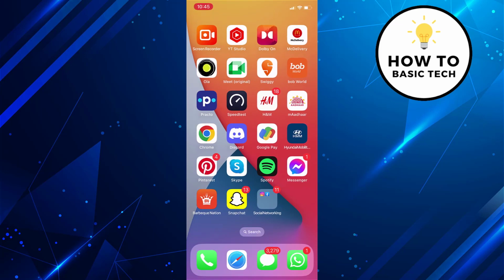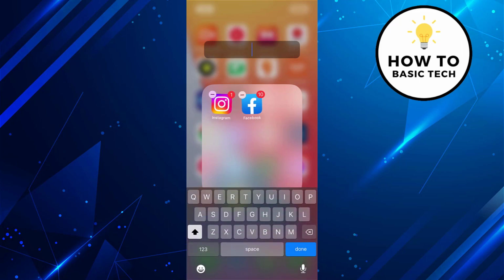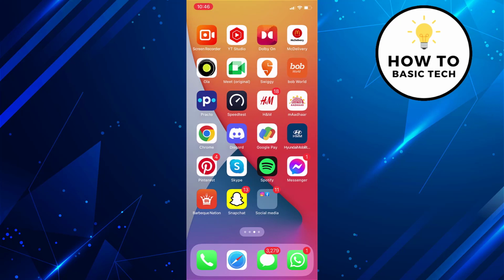How To Create A Folder On iPhone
How To Create A Folder On iPhone. In this video, we'll show you a simple and straightforward method to create a folder on your iPhone. Whether you're new to iOS or just need a refresher, our step-by-step guide will walk you through the process.

Creating folders on your iPhone can help you organize and declutter your home screen, making it easier to access your favorite apps and keep things neat and tidy. With our expert tips, you'll be able to create folders in no time!

In this tutorial, we'll cover everything you need to know:

 - Introduction to folder organization: Discover the benefits of creating folders and how they can enhance your iPhone experience.

 - Accessing your iPhone's home screen: Learn how to navigate to the home screen, where you'll perform the folder creation process.

 - Selecting apps for your folder: Find out how to choose the apps you want to include in your new folder and optimize your home screen layout.

 - Creating a folder: Follow our step-by-step instructions to create a folder effortlessly, including naming and customizing it to your preferences.

 - Managing and organizing folders: Explore additional features, such as moving and rearranging apps within folders, renaming folder that will help you maintain an organized home screen.

 - Deleting a iPhone folder

By the end of this video, you'll be equipped with the knowledge and skills to create folders on your iPhone like a pro. Say goodbye to cluttered screens and hello to a more streamlined and efficient device!

Let's get started on organizing your iPhone with folders today!

►► Recommended Videos -